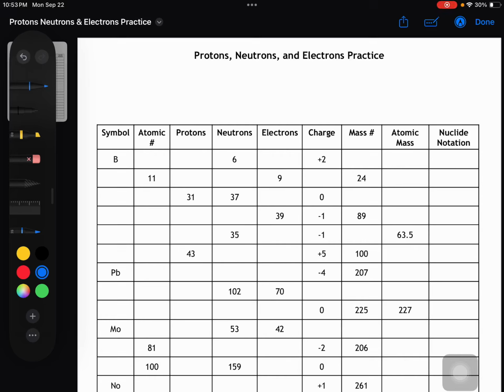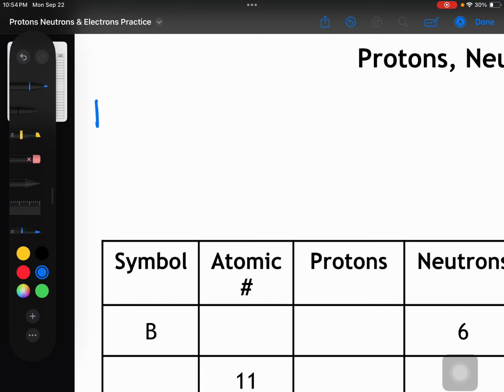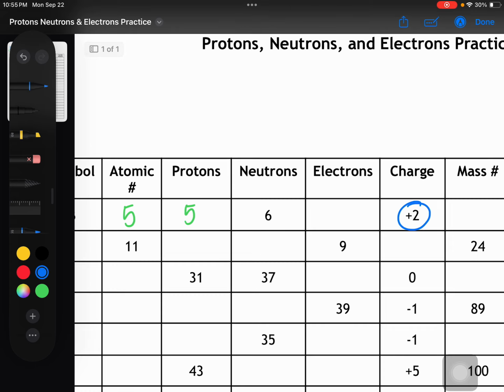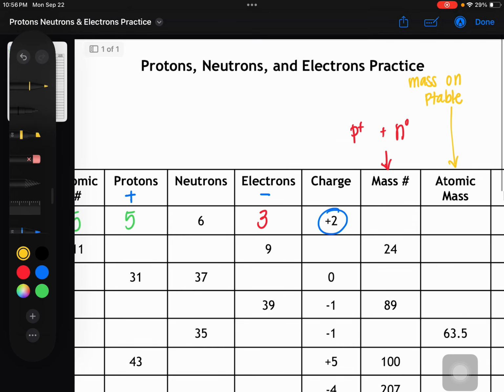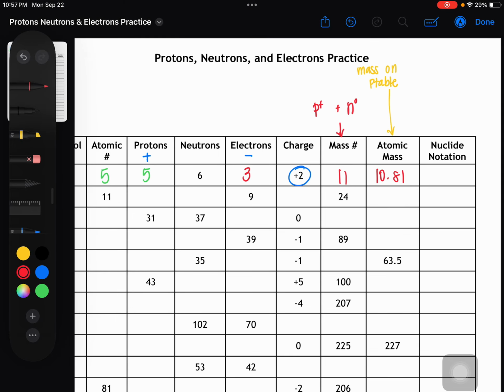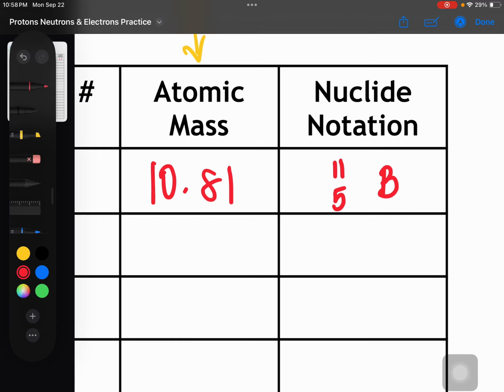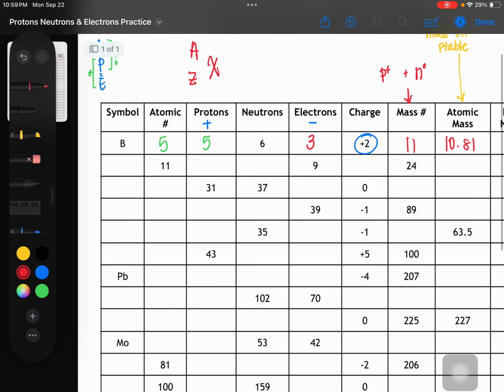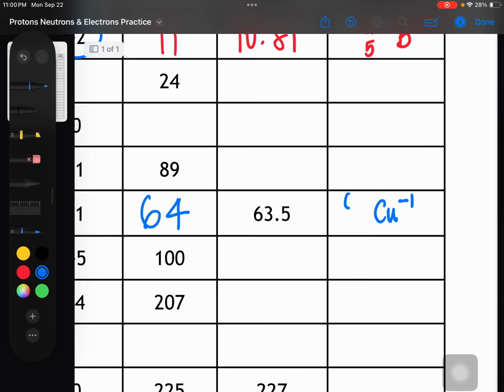Finding protons, neutrons, electrons